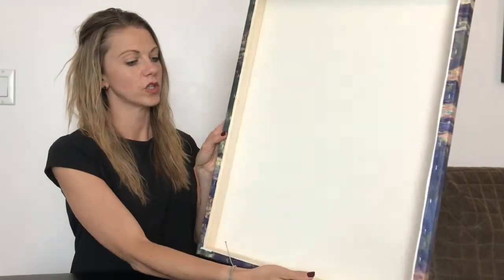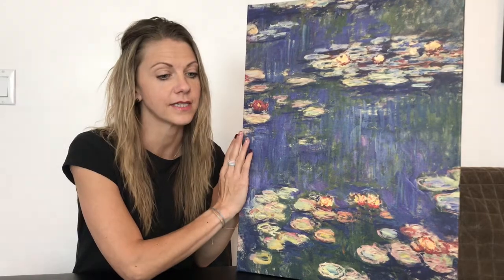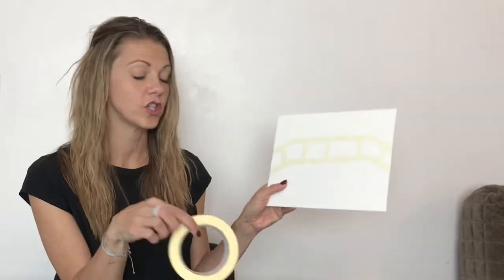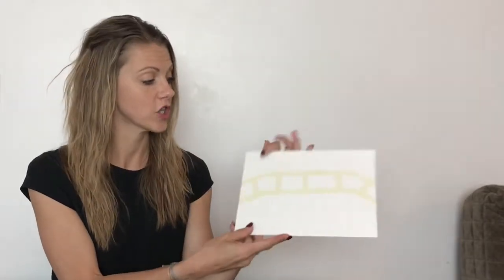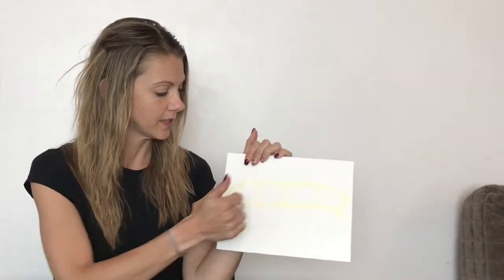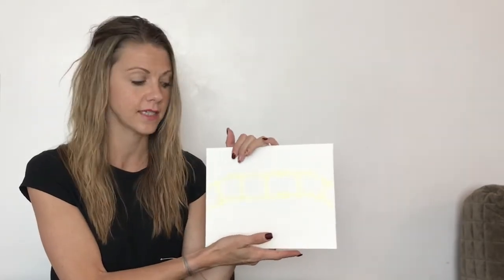TUESDAY: Art Week 2s